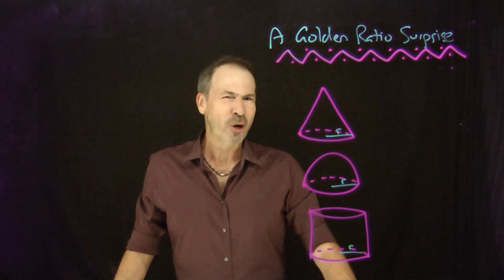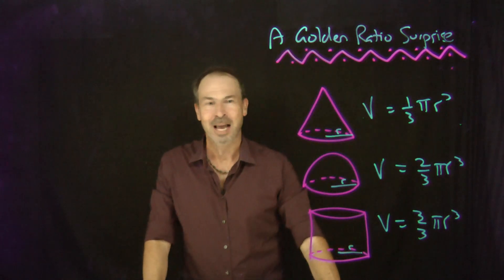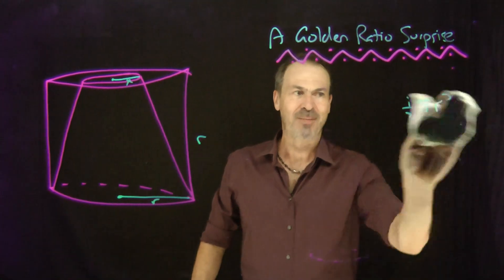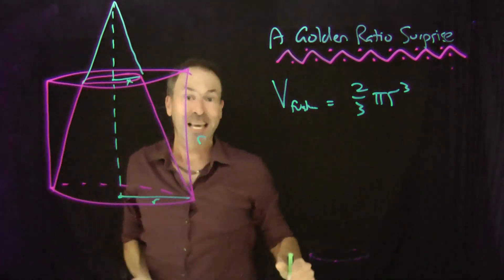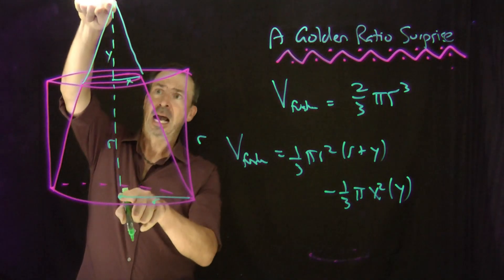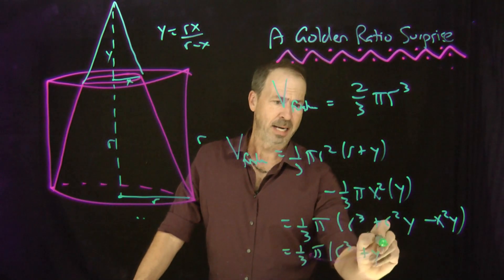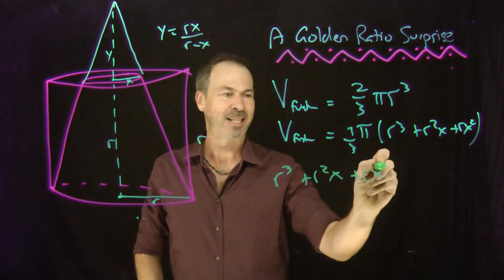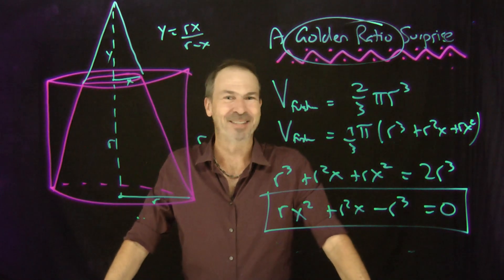A Golden Ratio Surprise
I've lately been thinking about volume formulas for spheres, cones, and cylinders and discovered a mighty curious appearance of the golden ratio.